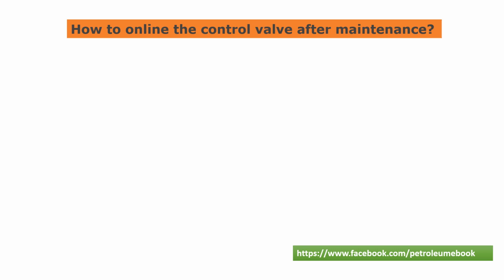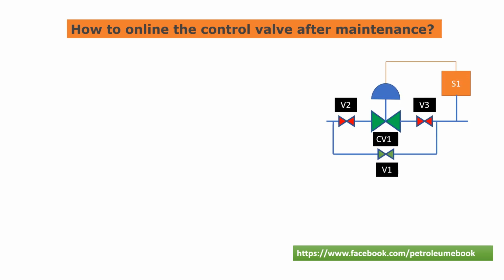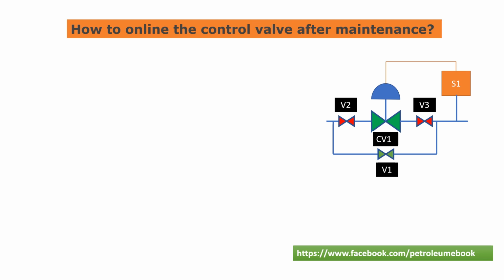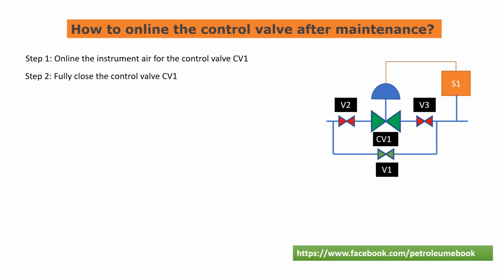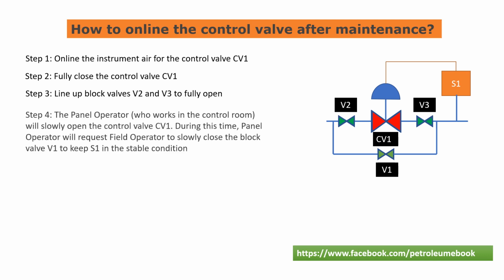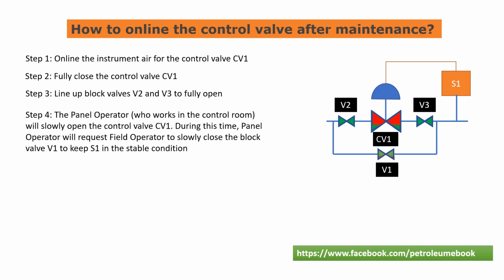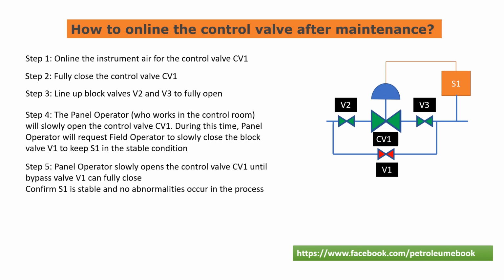How to online a control valve after maintenance ?|Process Animation| 2022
I am a petrochemical technology lover with many years of experience. With the desire to share useful things with the community, I created this channel to bring a lot of useful knowledge to people about petrochemical refining technology. Hope you support
Today, I would like to share the video about "How to online a control valve after maintenance ?"